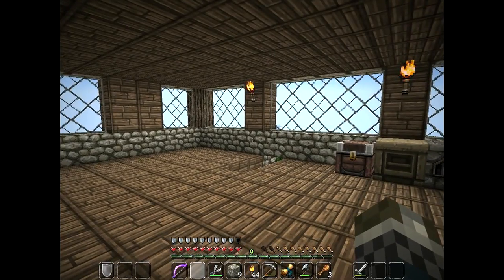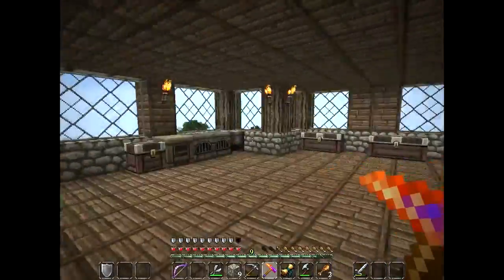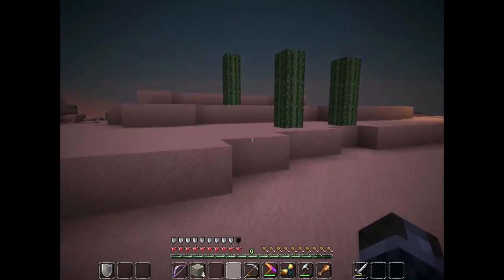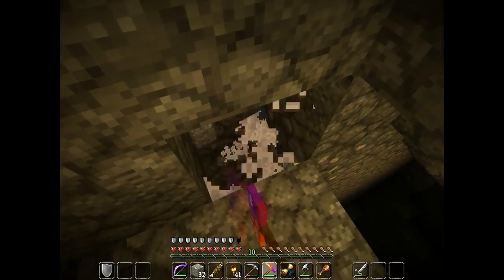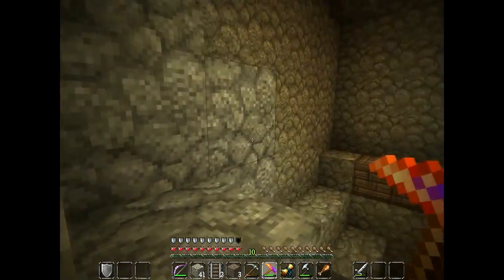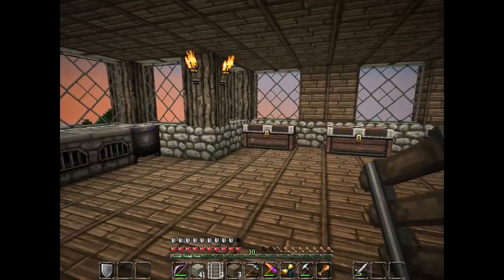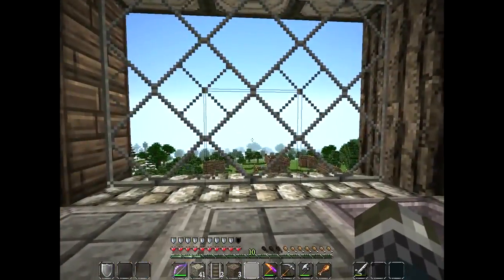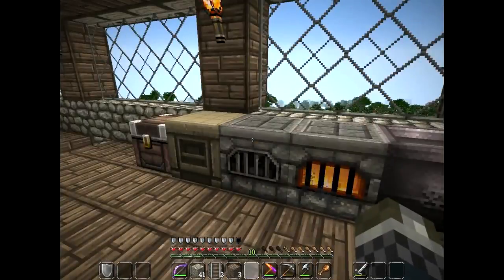Lets Play! Minecraft Part 45 PICKAXE OF THE CORE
CrisstheNightbringer shows off the Pickaxe of the Core, a powerful tool that comes with the ThaumCraft mod. Also a news update!, Link to the mod thread below. Mod thread:.

Today we discover the Pickaxe of the Core, which allows us to check if there are valuable ores in our mine walls as well as get more efficient ore when mining. Im having some problems with.